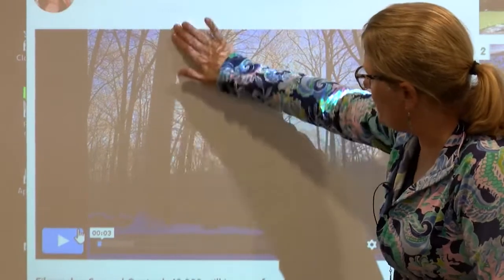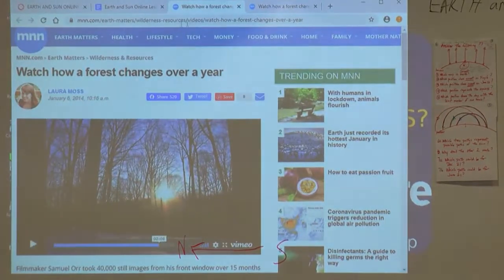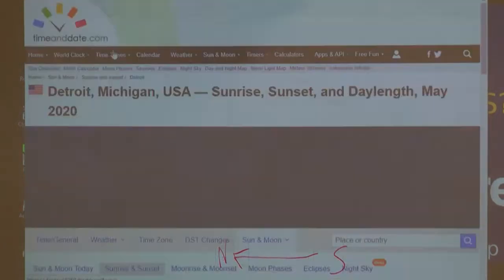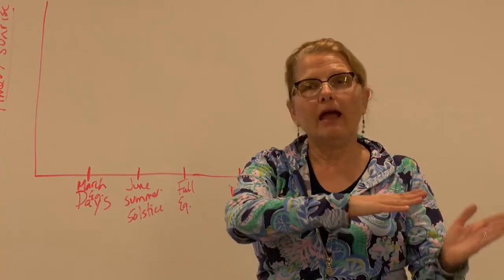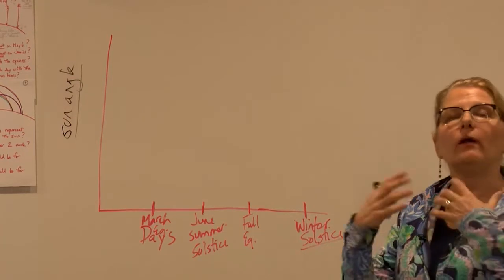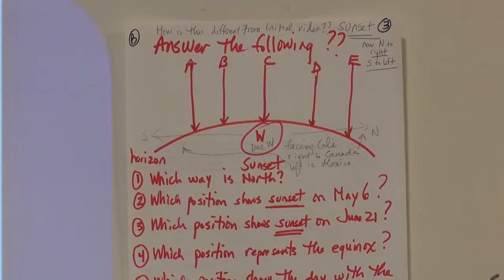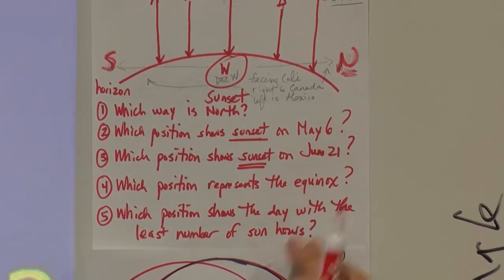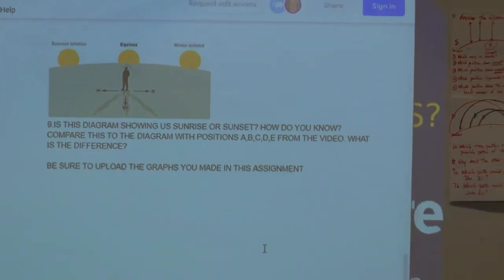Earth/Sun online lesson video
Use this to help you with our Earth/Sun online lesson